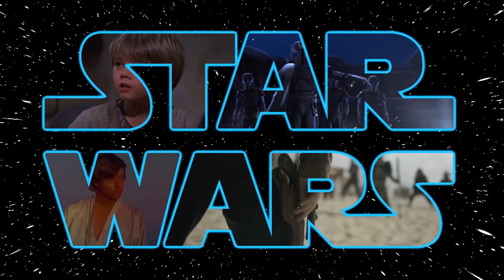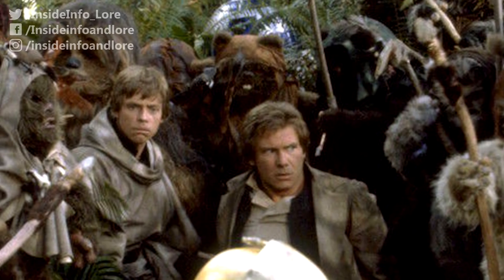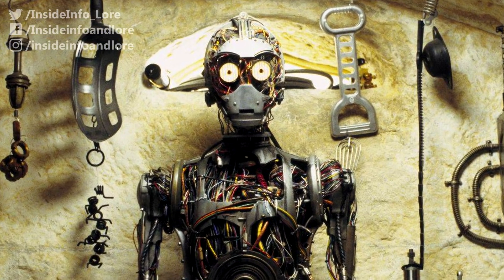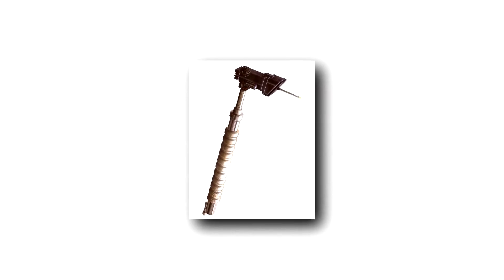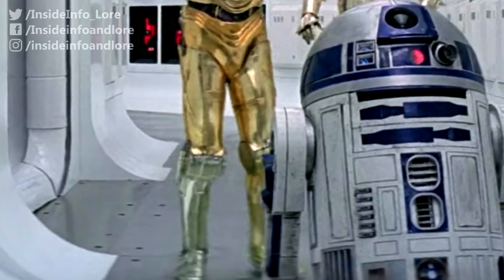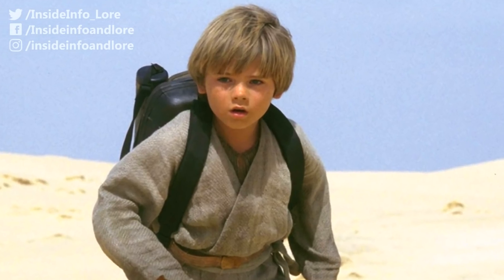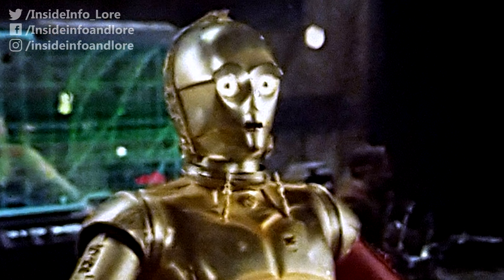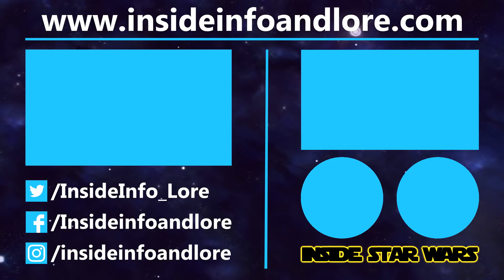How ANAKIN SKYWALKER Built C-3PO...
Originally manufactured by Cybot Galactica, C-3PO retained many of the components and memories from his early life. Yet the protocol droid wasn't merely reconstructed to aid polite and peaceful interactions between the galaxy's thousands of sentient beings...